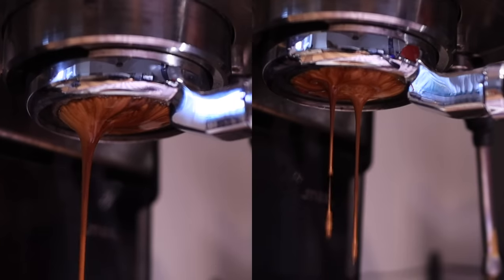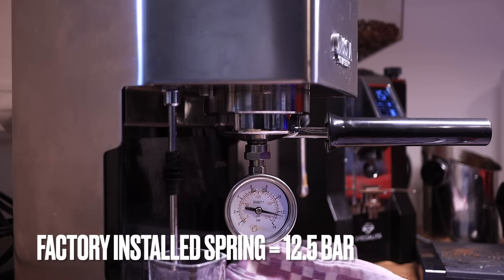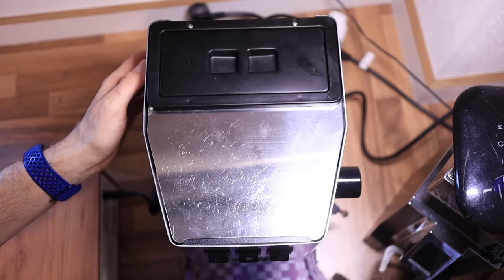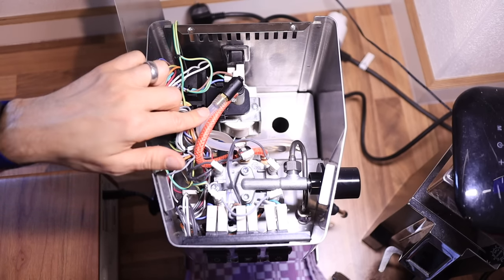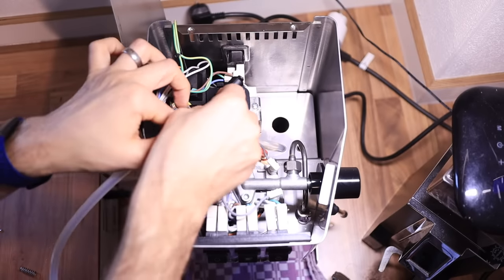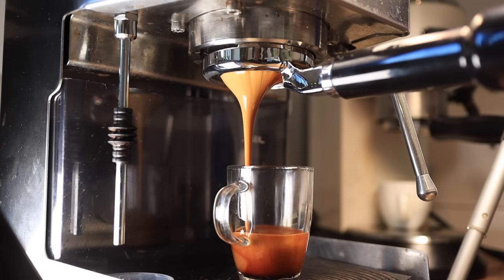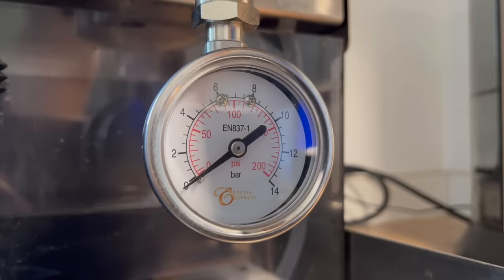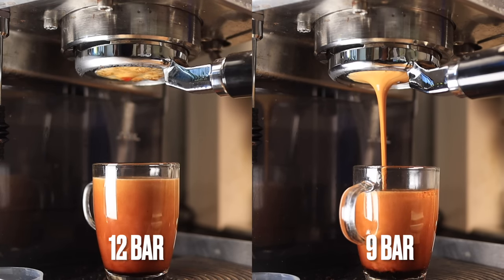You Won't Believe the Difference: 9, 6.5 & 5 Bar OPV Mod with Flow Rates for Gaggia Classic Pro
Want a better mouth feel and less channeling on your Gaggia Classic Pro? Then follow this simple tutorial for replacing the original 12.5 bar spring of the OPV to a 9, 6 or 5.5 bar spring. We take a look at the measured pressure of each spring, and determine the average flow rate in 4 separate extractions. Then we look at the results of the original 12 bar spring, as well as the 9 bar, 6.5bar and 5 bar springs.

►The Gaggia Classic Pro:
(worldwide Amazon link)

► Springs:
(link to Shades of Coffee)

►Bottomless Portafilter:
(Amazon link for rest of world)

► Keep clean with these Barista towels
► Cheap Espresso Scale

Spring measurement breakdown:
12 bar spring: 23.6mm long and wire strength of 0.6mm.
9 bar spring: 19.5mm long and wire strength of 0.6mm.
6.5 bar spring: 23.9mm long and wire strength of 0.5mm.
5 bar spring: 20.1mm long and wire strength of 0.5mm

Chapters:
0:00 Intro
0:51 Required Tools
1:35 Factory Spring test
2:08 Puck Preparation
2:41 12 bar Spring Results
3:06 Installing the 9 bar Spring
5:43 9 Bar Spring Results
6:36 6.5 Bar Spring Results
7:19 5 Bar Spring Results
8:08 12 vs 9 bar Spring Extraction

Some of the links used in the description will direct you to Amazon or eBay, as an Amazon Associate or eBay Partner I earn from qualifying purchases at no additional cost to you.. Affiliate commissions help fund videos like this one.